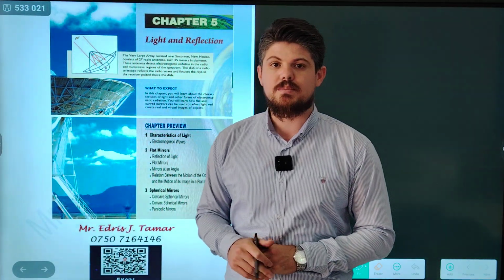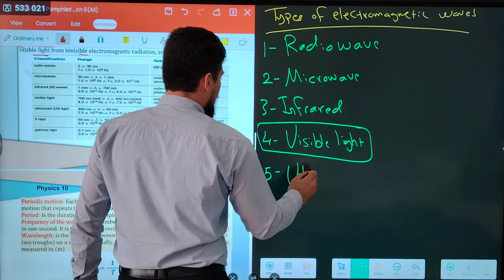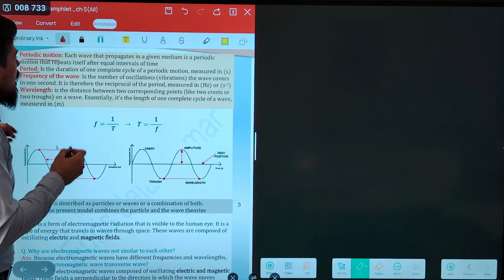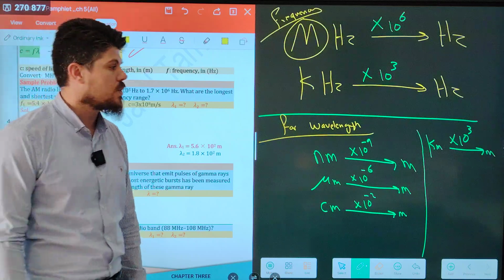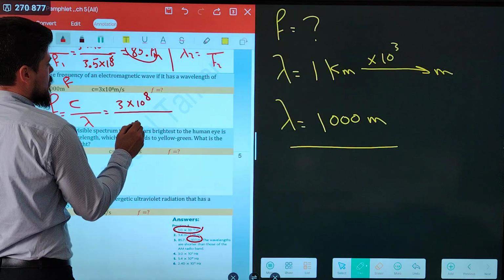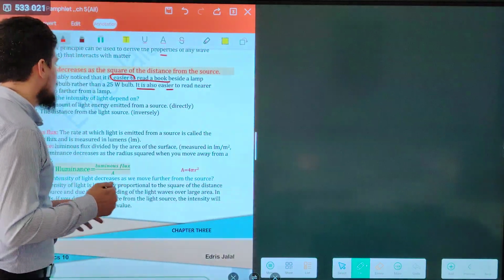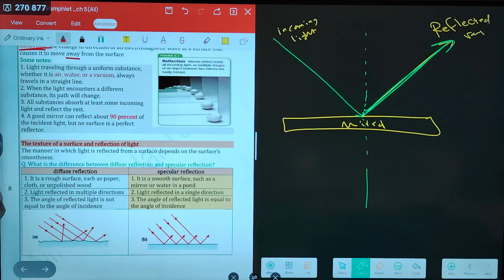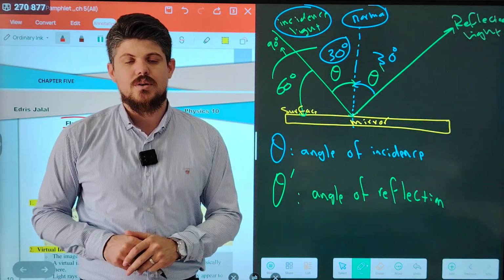Physics for grade 10 # Chapter 5 # section 1 &2 | Electromagnetic waves